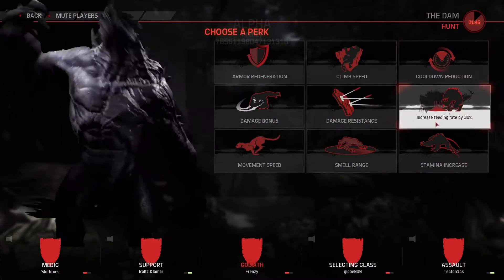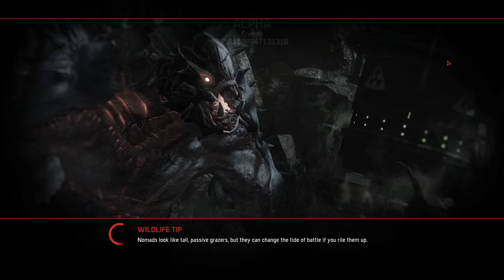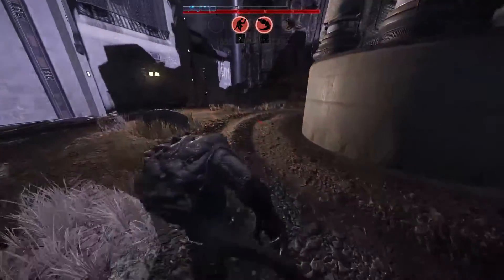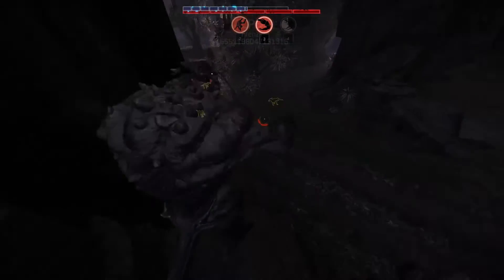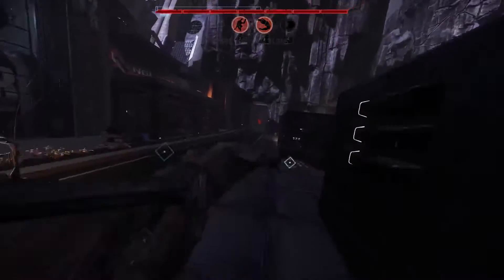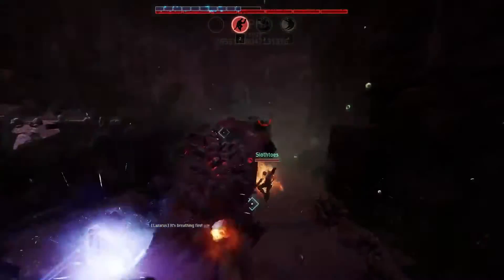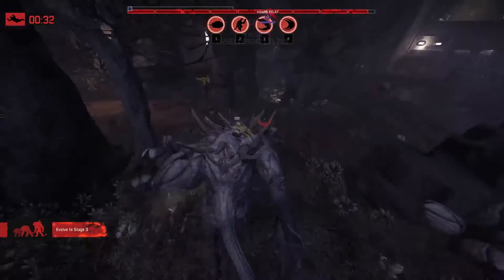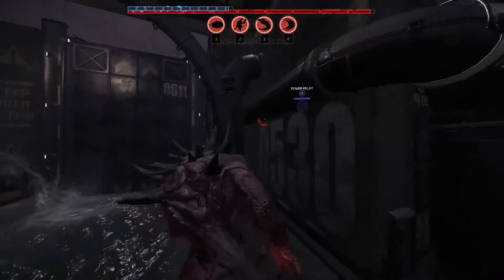Evolve Alpha - Monster Monday | Goliath On The Dam